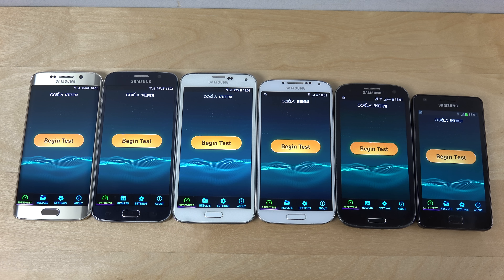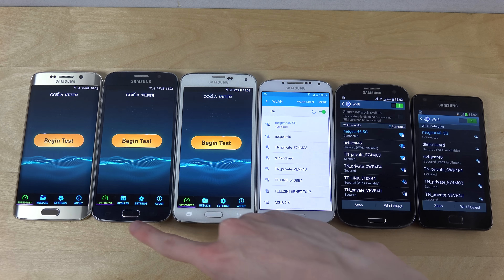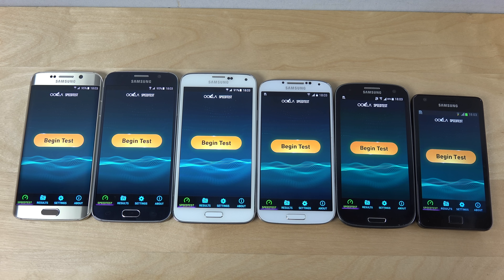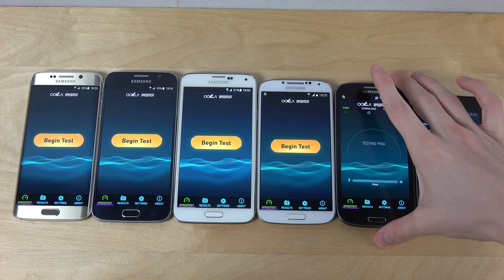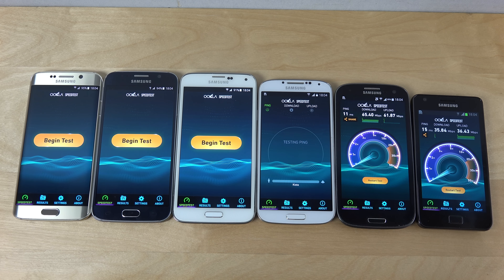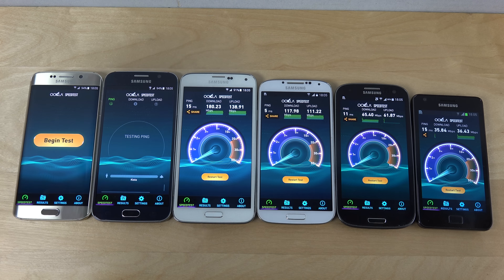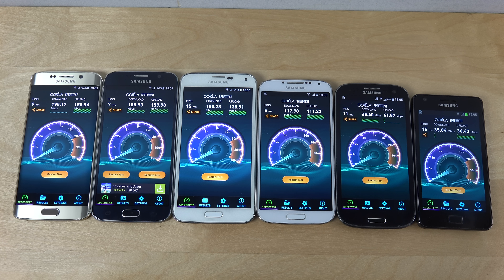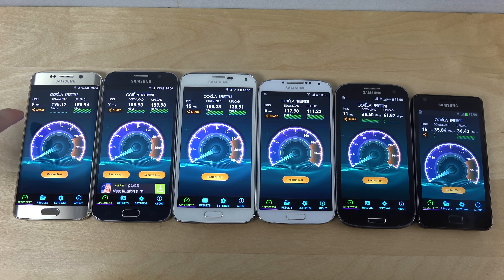Samsung Galaxy S6 Edge vs. S6 vs. S5 vs. S4 vs. S3 vs. S2 - Internet Speed Test Which Is Faster?